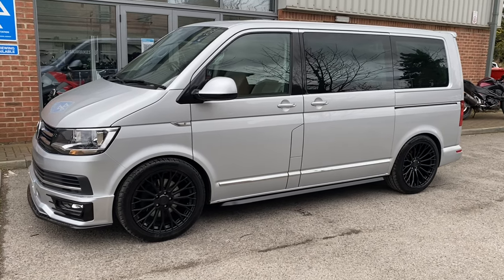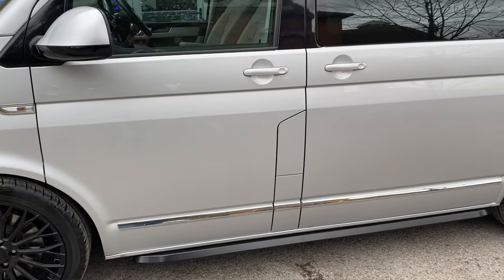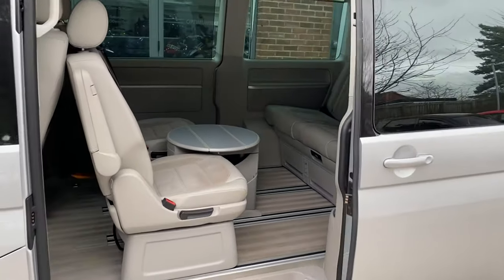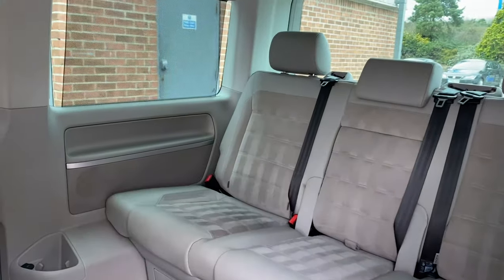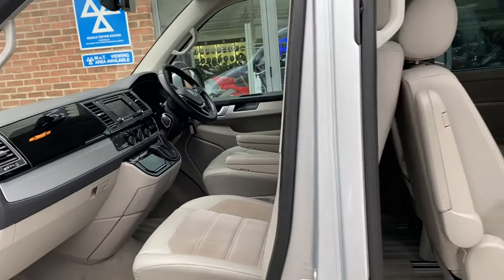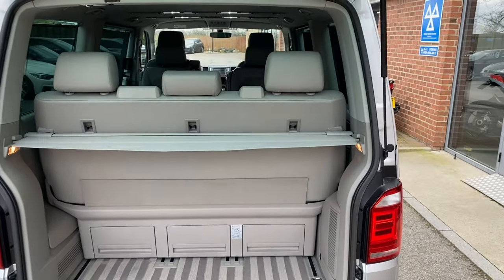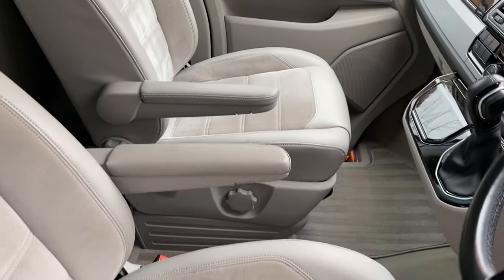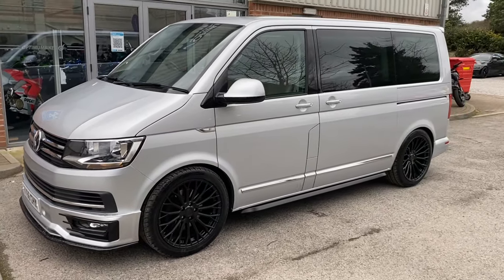VW Caravelle Executive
This Caravelle is in exceptional condition with a huge spec and with Brand New Sportline Bodystyling and Brand new 20 inch Velar wheels its sets it apart from the rest. Its lovely with all original keys and books and comes with a full service record and will be leaving us with a fresh service and 1 months warranty., 1 month warranty, Next MOT due 14/09/2021, Last serviced at 44,510 miles, Full service history, Excellent bodywork, Interior - Excellent Condition, Tyre condition Excellent, Optimum Bikes Offer Flexible Finance Packages, P/X Welcome and Nationwide Delivery.